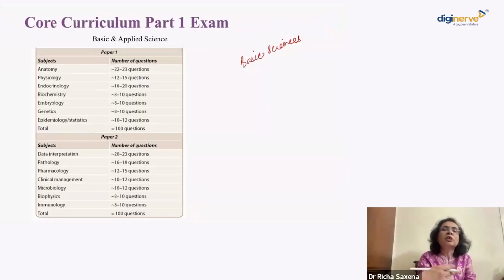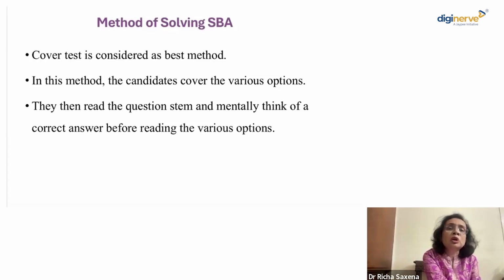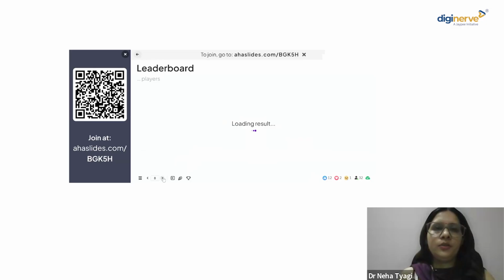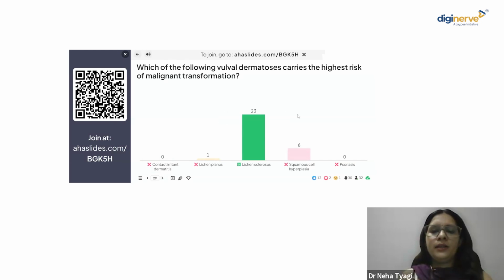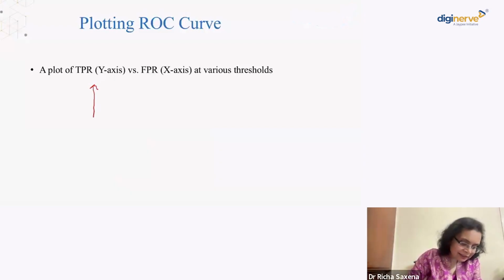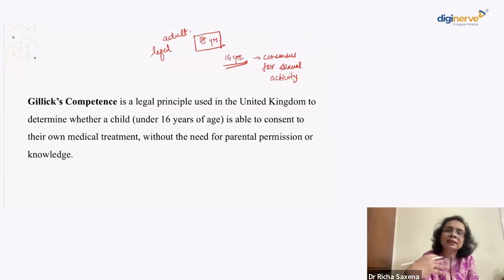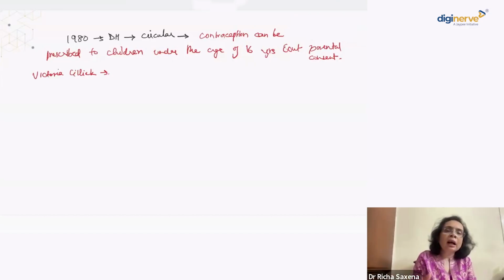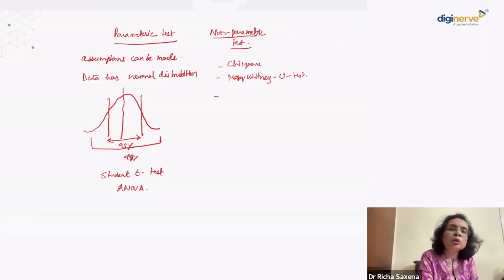MRCOG Part 1 Masterclass 2025 | Dr Richa Saxena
Get exam-ready with this power-packed Masterclass for MRCOG Part 1! Designed by expert, this session covers essential concepts and strategies you must know to ace the exam.

What you'll learn:
- A strategic approach to mastering MRCOG Part 1
- ROC Curve – a key statistical tool to assess diagnostic test performance
- Gillick’s Competence – a core ethical concept in medical consent, especially for minors

This session blends clinical insight, medical ethics, and evidence-based practice to strengthen your exam foundation.

Ideal for all MRCOG aspirants looking to enhance conceptual clarity and boost performance.

Faculty
Dr Richa Saxena
MBBS, MD(OBGYN)

About Course:
The MRCOG course is designed to help candidates pass all three parts of the MRCOG exam with ease and confidence. It offers concept-based learning with video lectures, practice questions, and interactive sessions. Key features include topic-wise practice assessments, mock exams, high-yield revision questions, image-based questions, lecture notes, and discussions on important topics. It also includes Benchmark Trials and Dr. Wise (AI Chatbot).

About DigiNerve:
DigiNerve is an EdTech initiative by Jaypee Brothers, a pioneer and market leader in health science publishing with a legacy spanning over five decades. It aims to provide high-quality content to improve concept-building, enhance clinical skills, and help students excel in exams with top-tier faculty, accessible anytime, anywhere. DigiNerve covers the entire MBBS syllabus with the latest updates, assisting students in preparing for exams such as the NEET PG Entrance Exam, National Exit Exam for MBBS, and DNB Exit Exam. It not only enhances MBBS preparation but also provides NEET PG coaching for postgraduate medical entrance and PG courses.